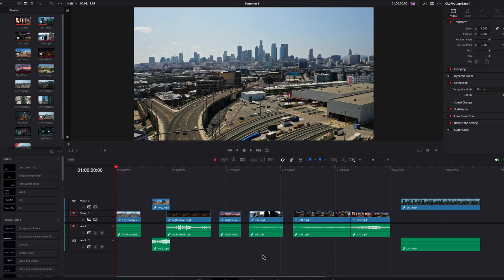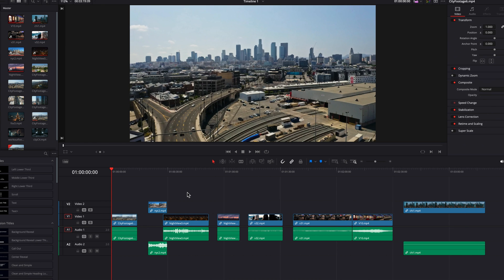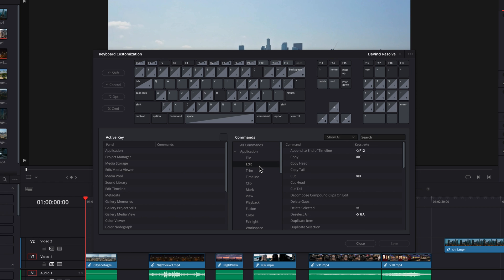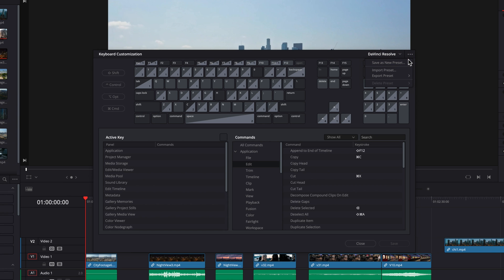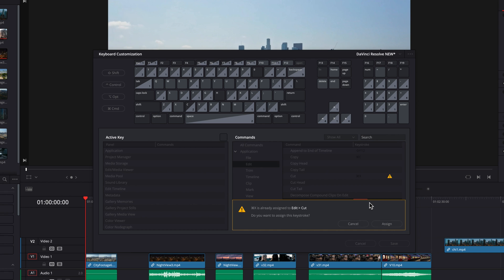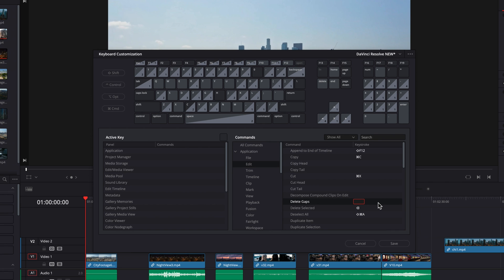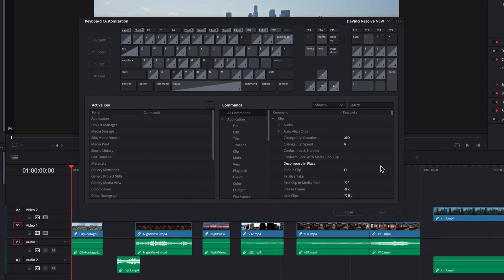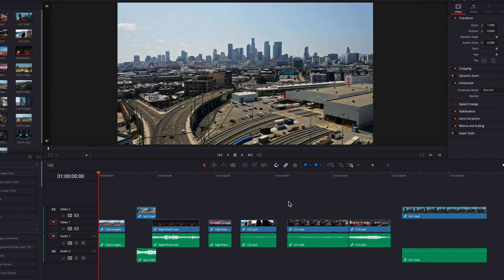Delete All Gaps At Once With Keyboard Shortcut??? | Create Custom Shortcut in DaVinci Resolve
Not sure why this is the default case, but in DaVinci Resolve, if you want to delete all the gaps in your timeline, you'd have to go to the Edit menu and click on the Delete Gaps option, it is very tedious and manual. But the good news is that there is a solution for this, in this video, we will go over how to create custom keyboard shortcut for any, and I mean ANY, options in DaVinci Resolve that don't have shortcut assigned to it by default.